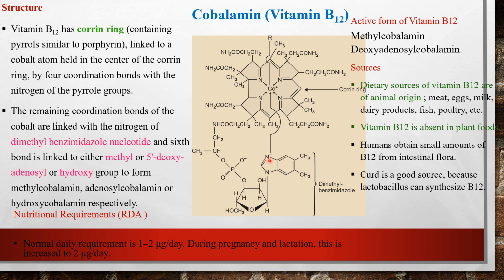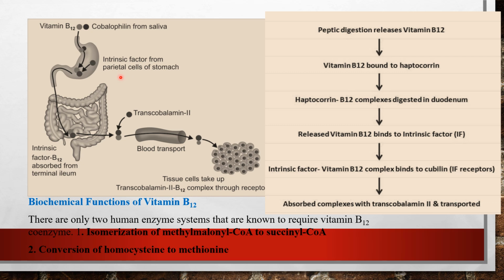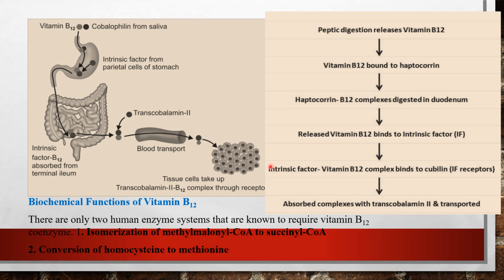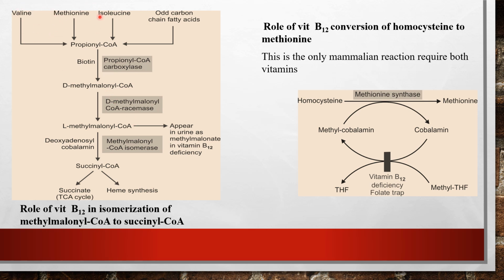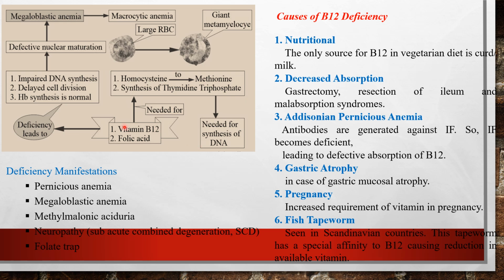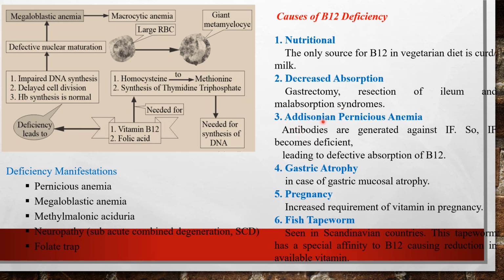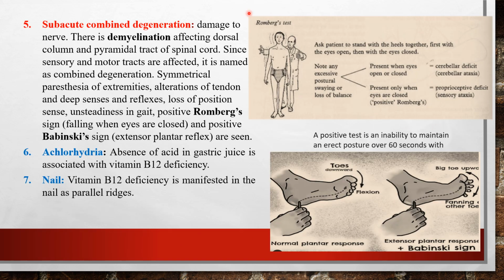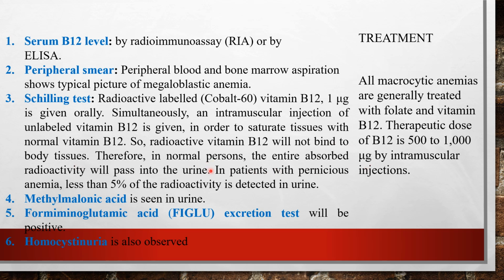VITAMIN B12 COBALAMIN#BIOCHEMISTRY#FUNCTIONS